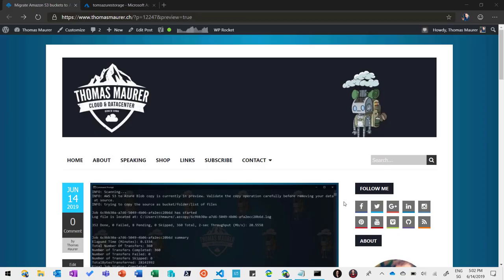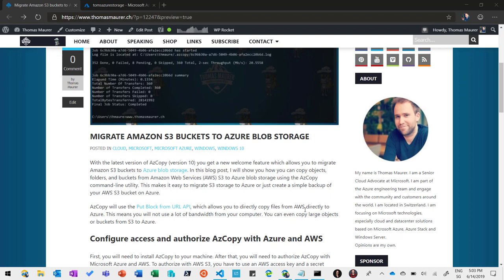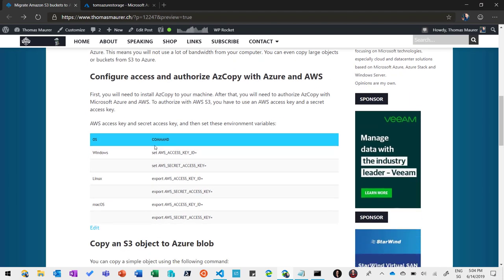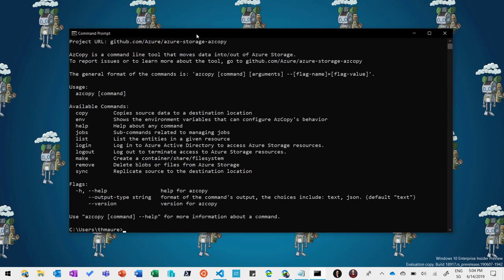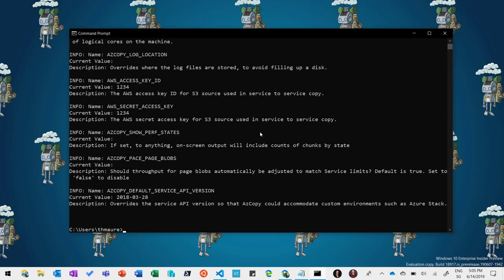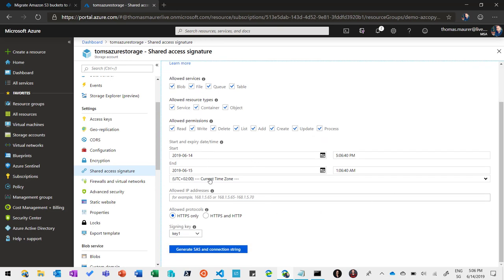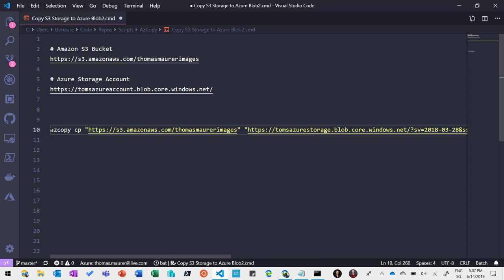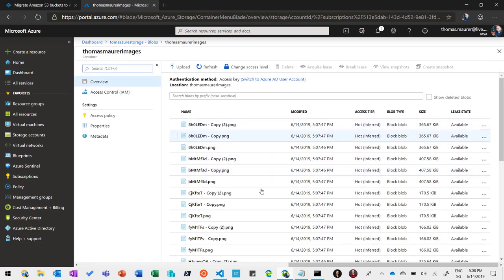Migrate AWS S3 Buckets to Azure Blob Storage using AzCopy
With the latest version of AzCopy (version 10) you get a new welcome feature which allows you to migrate Amazon S3 buckets to Azure blob storage. In this blog post, I will show you how you can copy objects, folders, and buckets from Amazon Web Services (AWS) S3 to Azure blob storage using the AzCopy command-line utility. This makes it easy to migrate S3 storage to Azure or just create a simple backup of your AWS S3 bucket on Azure.